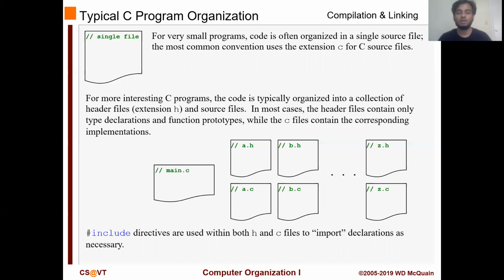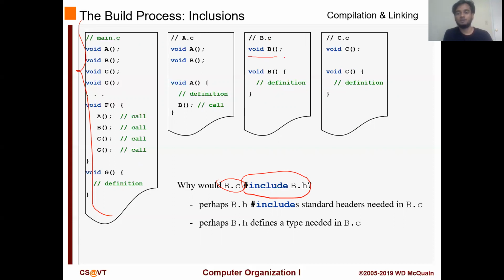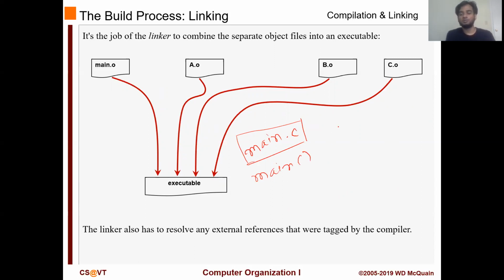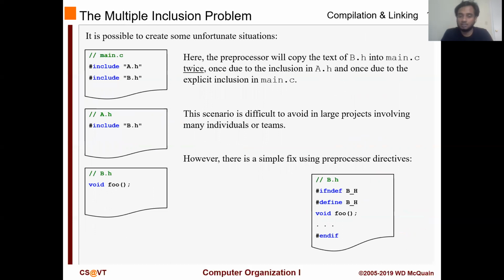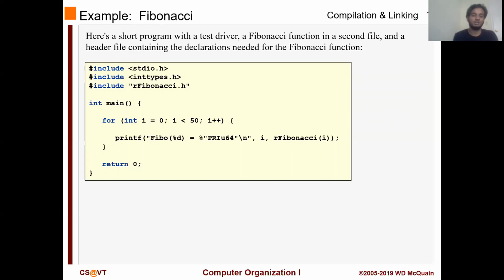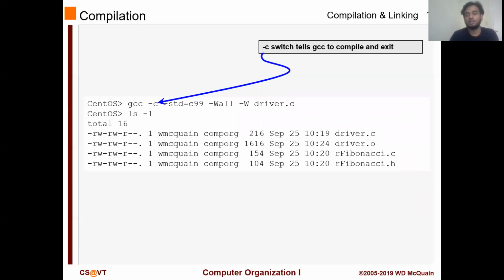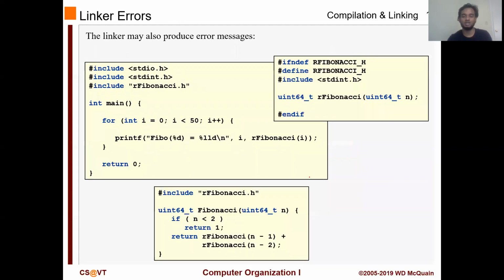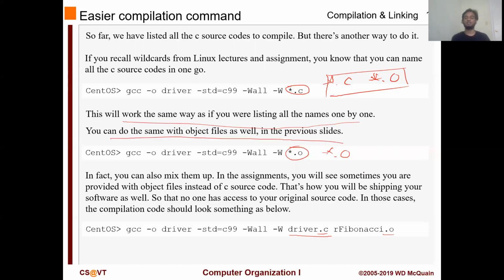CS2505 - Week 3 - C: Program Organization and Separate Compilation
We look at how programs are organized, how they are resolved and how to have multiple source code in your C program.